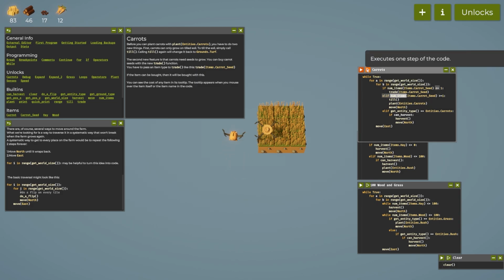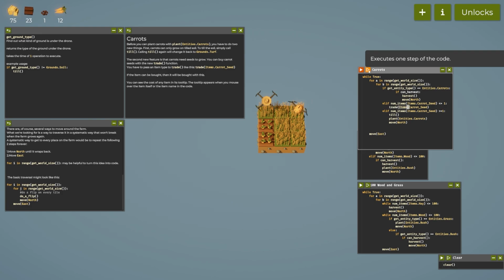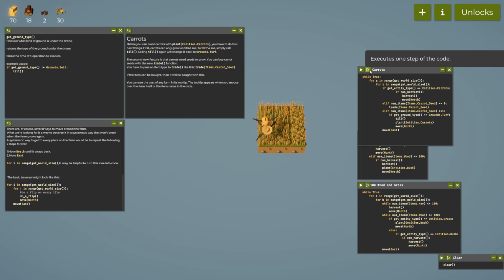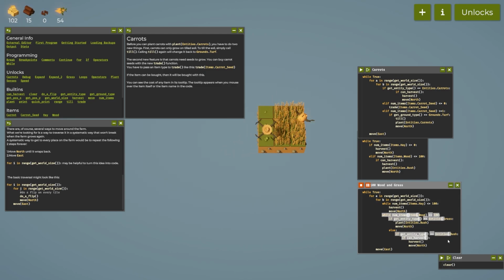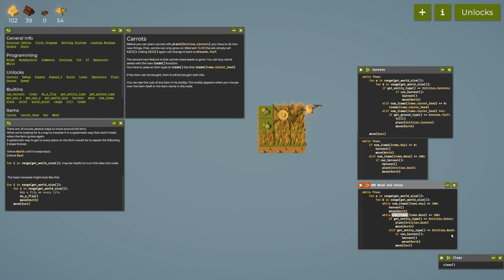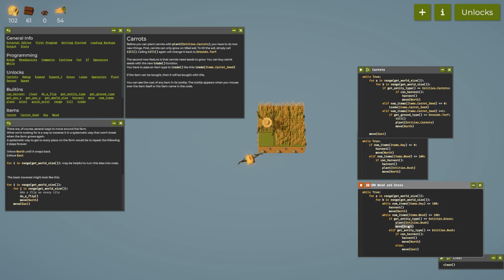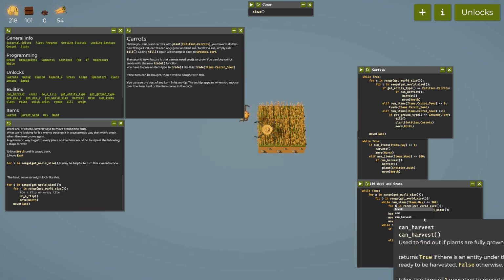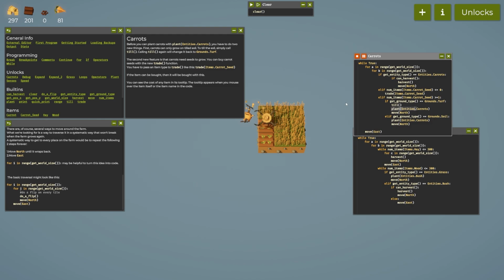The Farmer Was Replaced Part 4: Optimizing Our Code...